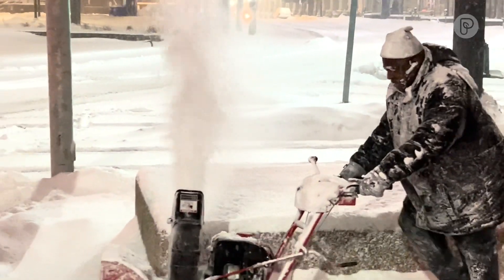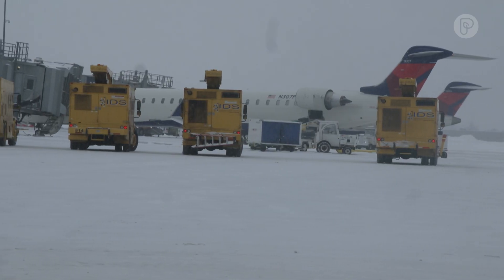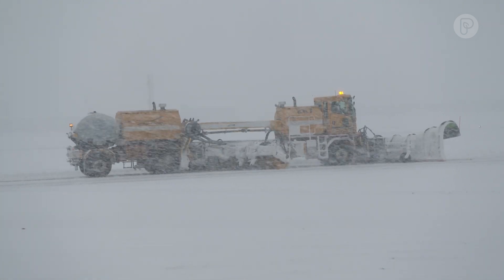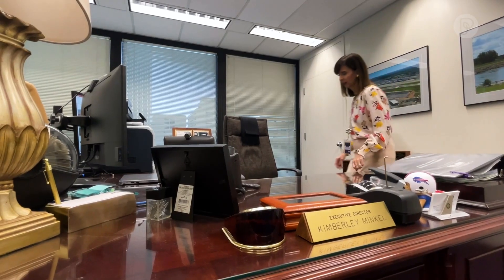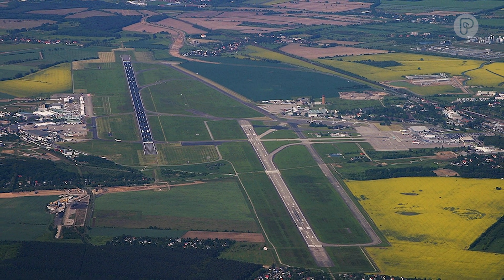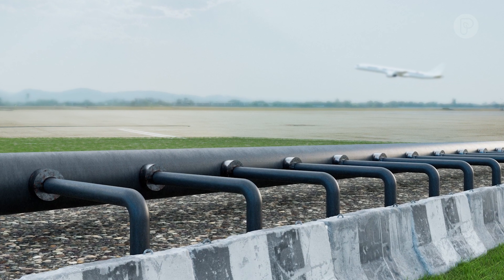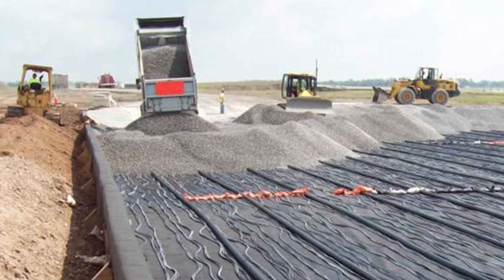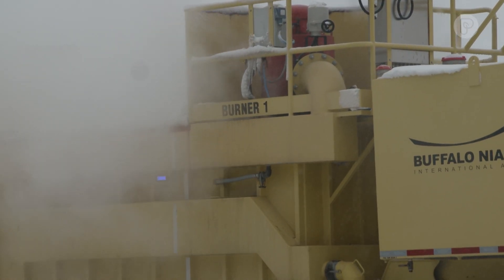Award-winning strategy for keeping deicing fluid out of ecosystems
Did you know the Buffalo-Niagara International Airport engineered its own wetlands to treat plane deicing fluid before it enters New York's waterways?

But they're not stopping there: here's what the airport plans to do with the feet of snow that pile up every year.

We’re Pattrn.

00:00 Introduction
00:36 What to do with deicing fluid?
02:11 A "flamethrower" snow melter